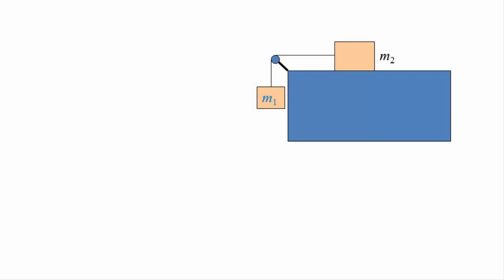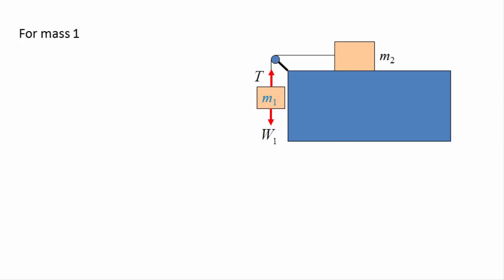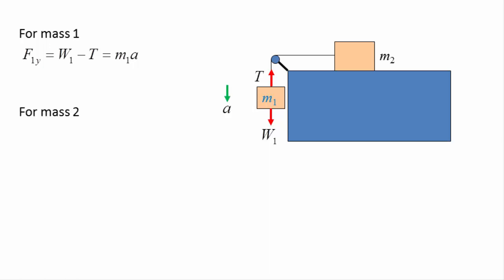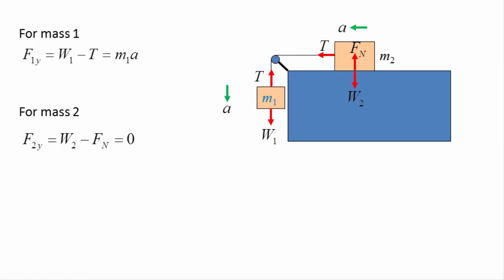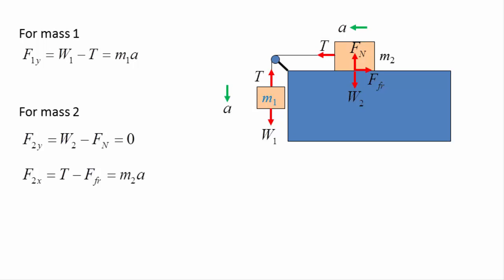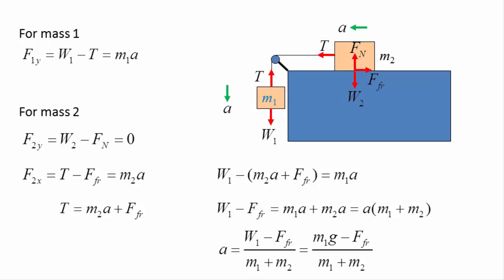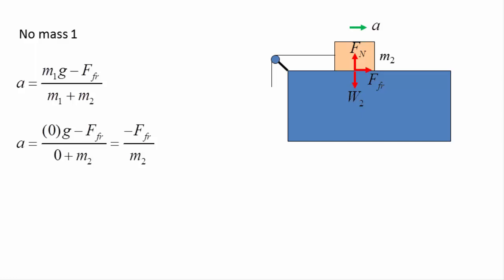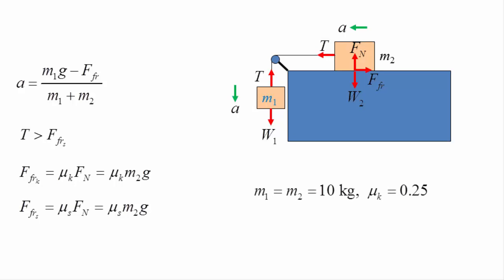Forces Video 10: Force on Connected Masses with Friction